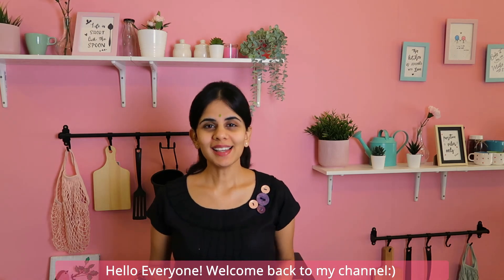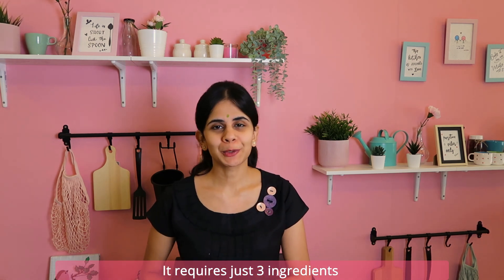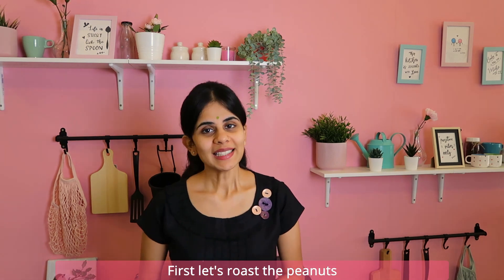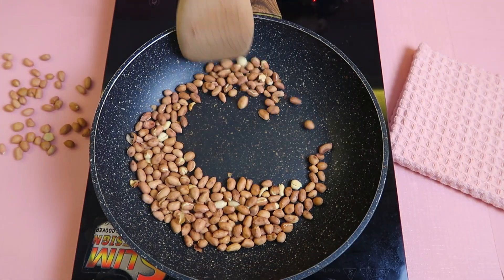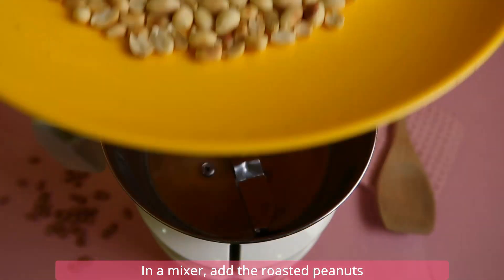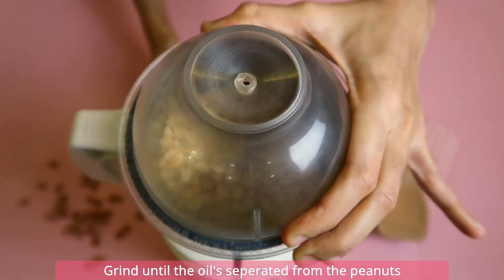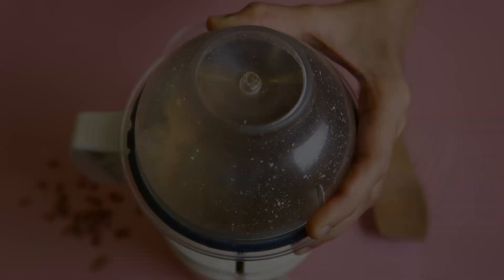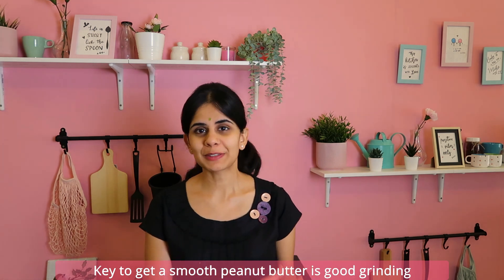Peanut Butter recipe in Tamil/ Peanut Butter Spread for Bread/ Easy Spread Recipe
Hello Everyone!
Today's video is about a tasty peanut butter, a spread which is mainly used in bread. It is so simple to prepare.

Happy Cooking & Baking,
Cheers,
Harine.